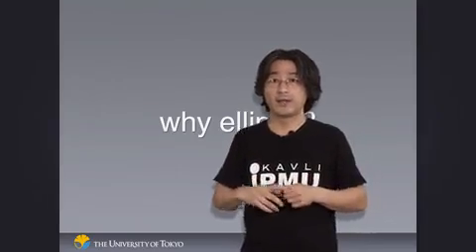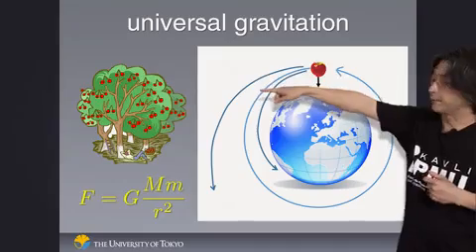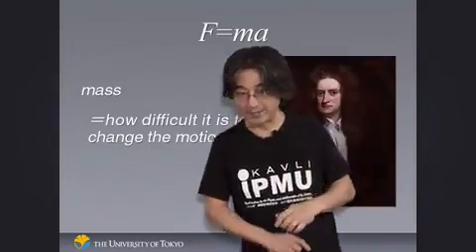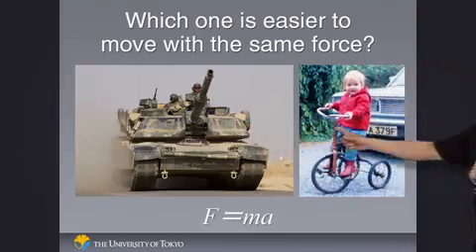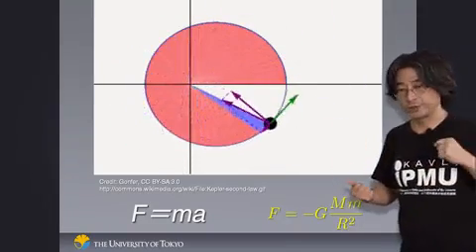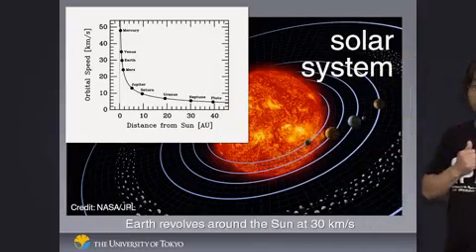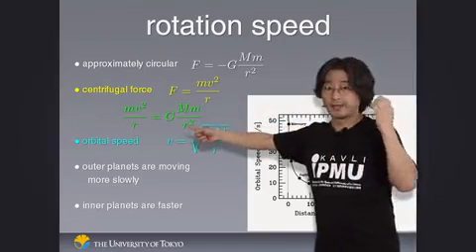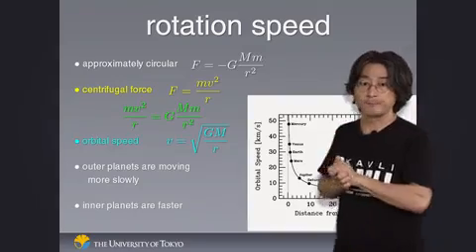Bigbang to Dark Energy | Tokyo University | 05 | [ Why Elliptic]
The Big Bang theory is a cosmological model of the observable universe from the earliest known periods through its subsequent large-scale evolution. The model describes how the universe expanded from an initial state of extremely high density and high temperature,[4] and offers a comprehensive explanation for a broad range of observed phenomena, including the abundance of light elements, the cosmic microwave background (CMB) radiation, and large-scale structure.
In physical cosmology and astronomy, dark energy is an unknown form of energy that affects the universe on the largest scales. The first observational evidence for its existence came from supernovae measurements, which showed that the universe does not expand at a constant rate; rather, the expansion of the universe is accelerating. Understanding the evolution of the universe requires knowledge of its starting conditions and its composition. Prior to these observations, the only forms of matter-energy known to exist were ordinary matter, dark matter, and radiation. Measurements of the cosmic microwave background suggest the universe began in a hot Big Bang, from which general relativity explains its evolution and the subsequent large scale motion. Without introducing a new form of energy, there was no way to explain how an accelerating universe could be measured. Since the 1990s, dark energy has been the most accepted premise to account for the accelerated expansion. As of 2020, there are active areas of cosmology research aimed at understanding the fundamental nature of dark energy.

ahmad.saqlain.31